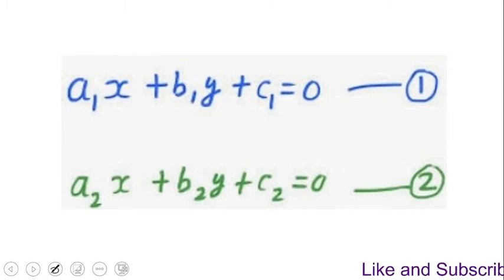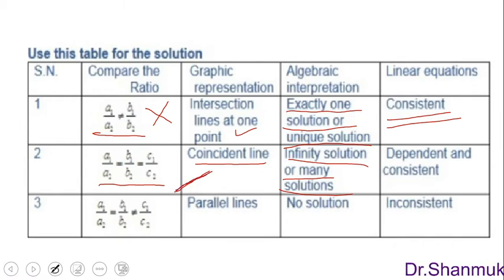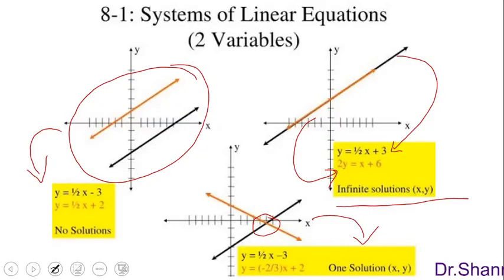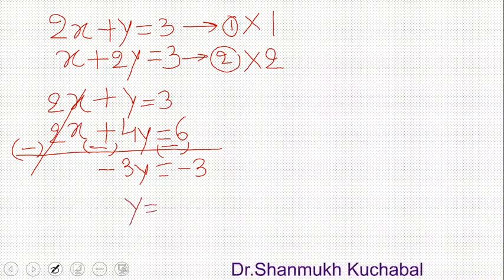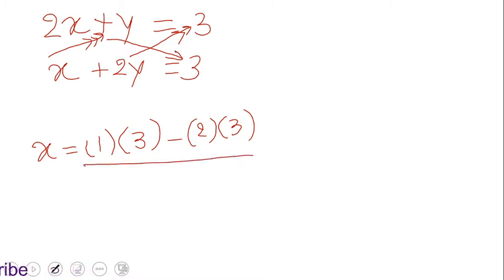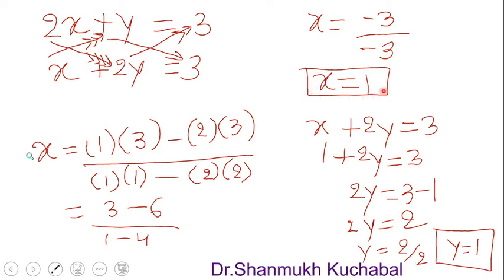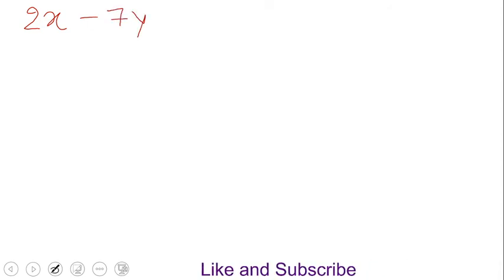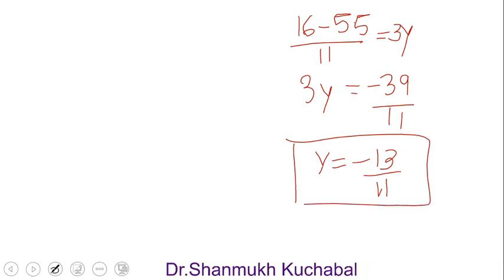Linear Equations Tips and Tricks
SSLC / Linear Equations Tips and Tricks